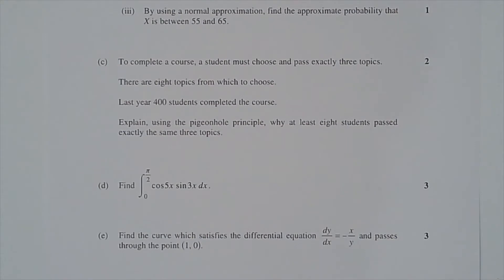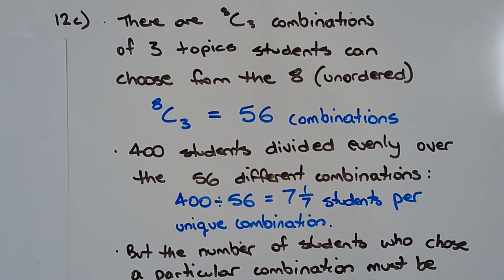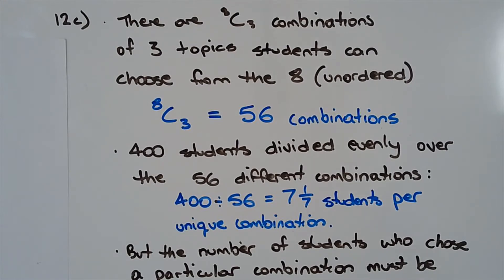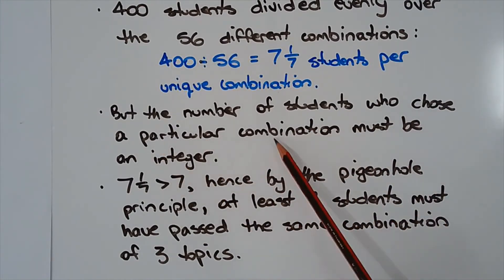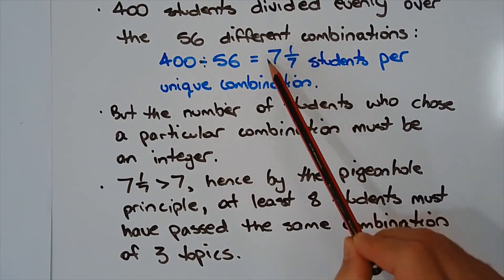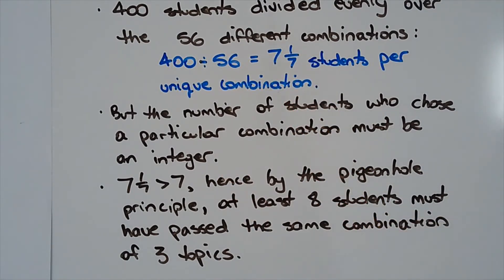2020 Maths Extension 1 HSC Q12c How to apply the pigeonhole principle to a practical problem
The pigeonhole principle is a combinatorial principle that states that if you distribute objects into more pigeonholes (or boxes) than there are objects, at least one pigeonhole must contain more than one object. In the context of this problem, the "objects" are the students, and the "pigeonholes" are the combinations of three topics that a student must choose and pass.

In this course, each student must choose and pass exactly three topics out of the eight available. The number of ways to choose three topics out of eight is given by the binomial coefficient "8 choose 3," which is denoted as C(8, 3) and is calculated as follows:

This means that there are 56 different combinations of three topics that a student can choose. These combinations can be thought of as "pigeonholes."

Now, there were 400 students who completed the course, which means you have 400 "objects" (students) that need to be distributed into these 56 "pigeonholes" (combinations of three topics).

To apply the pigeonhole principle, note that if you have 400 objects to distribute into 56 pigeonholes, you have more objects than pigeonholes. Therefore, by the pigeonhole principle, at least one of the pigeonholes must contain more than one object (i.e., more than one student).

In this context, if we consider each combination of three topics as a pigeonhole, we've shown that at least one combination of three topics must have been chosen and passed by more than one student. In other words, at least eight students must have passed exactly the same three topics.

This conclusion is a direct application of the pigeonhole principle and is a way to guarantee that there is overlap in the topic choices of some of the students, given the constraints of the course and the number of students.

[video1051]